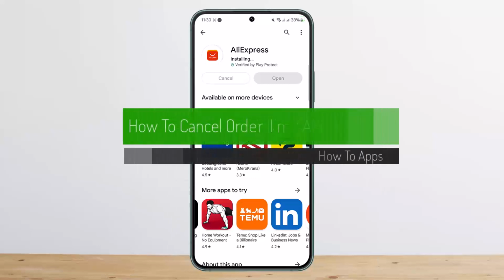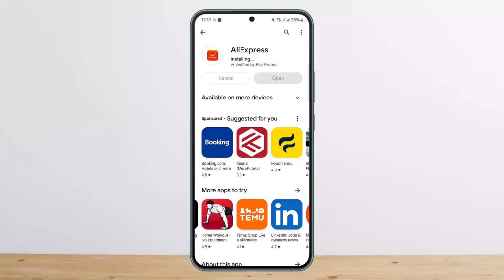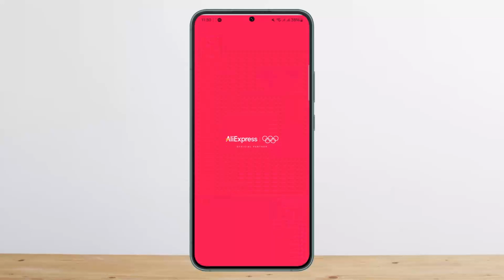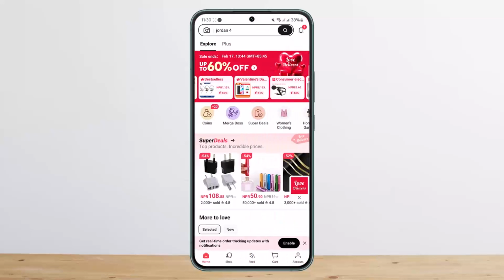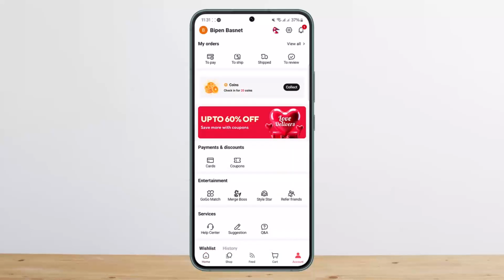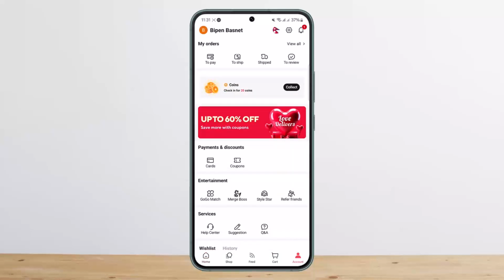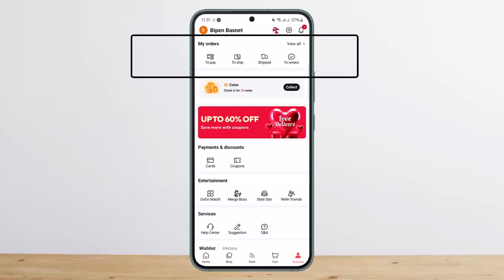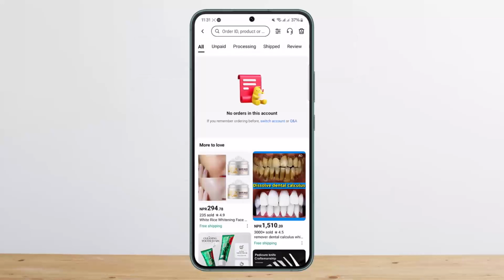How To Cancel Order In Aliexpress !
In this tutorial video, I will simply show you how to cancel order in Aliexpress. So just make sure to watch this video till the end.

~ Video Chapters:
0:00 Introduction
0:18 Cancel Order In Aliexpress
1:09 Outro